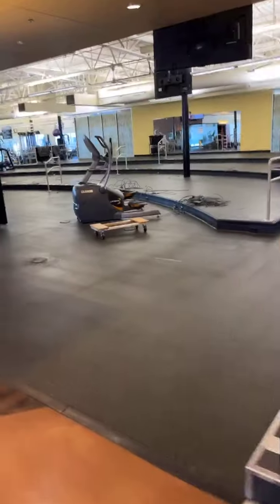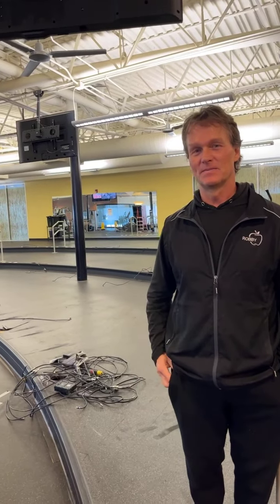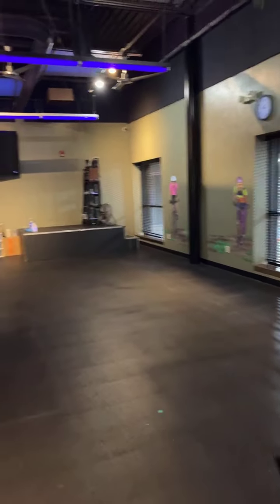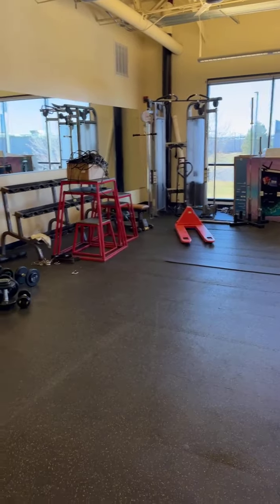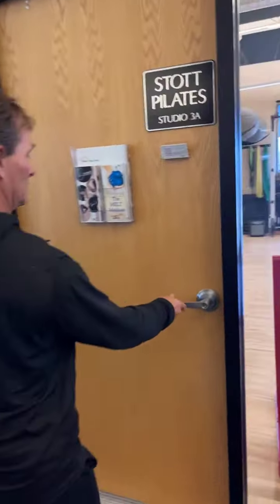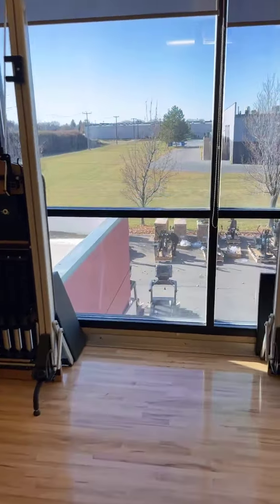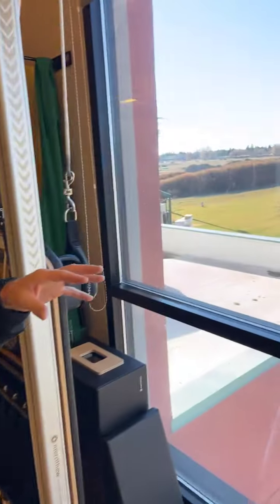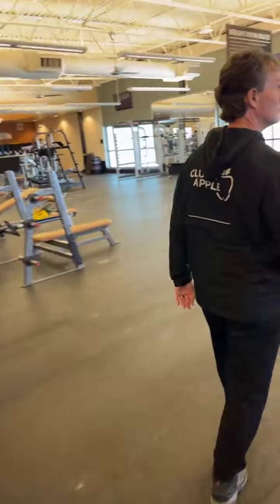Status update for the $1,000,000 equipment upgrade at Club Apple in Idaho Falls.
1 Million $ in New Equipment!
All-new cardio and weight machines, Olympic racks, a range of specialty equipment, and more! To celebrate, we are having a Christmas in November Flash Sale, offering new Club Apple memberships with no enrollment fee! That’s $199 dollars in savings for new members. We only have 75 of these memberships available, so come, take a tour, and get signed up today at Club Apple!

Club Apple
(formerly Apple Athletic Club)
2030 Jennie Lee Drive
Idaho Falls, ID 83404